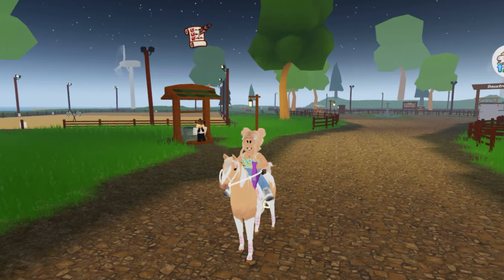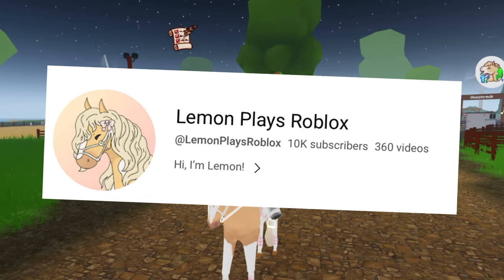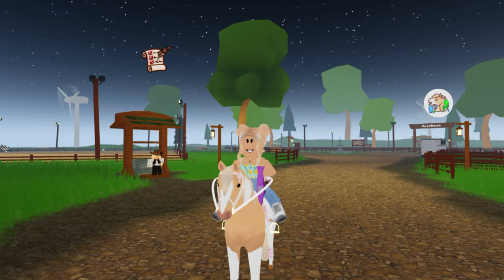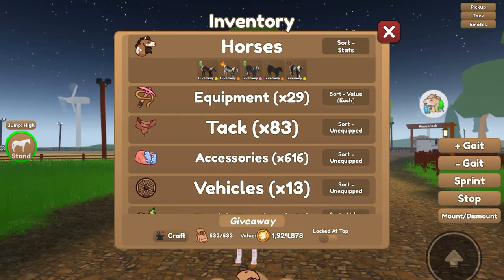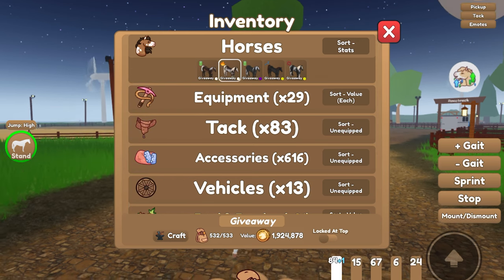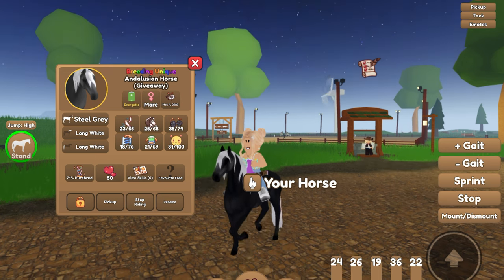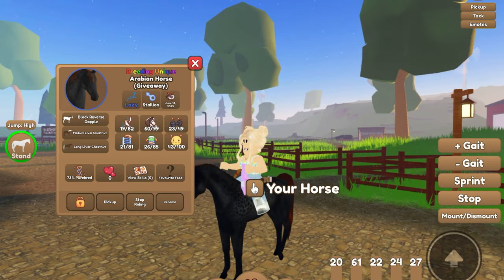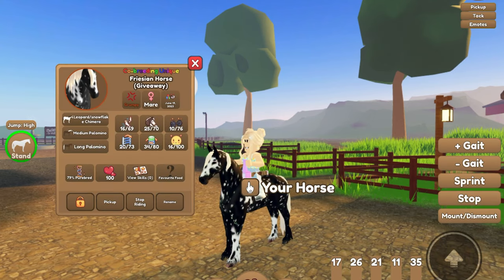[ENDED] Unique Breeding Outcome Bundle *GIVEAWAY* - 10K Subscriber Special | Wild Horse Islands